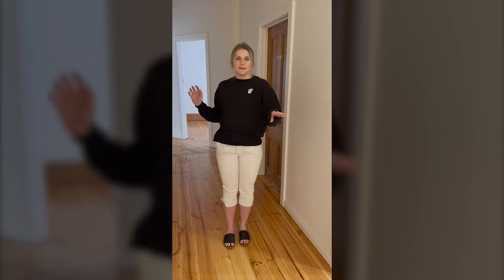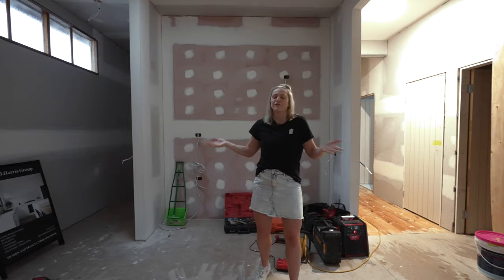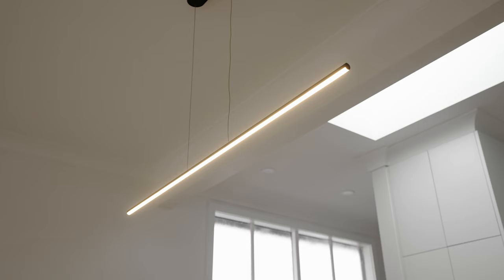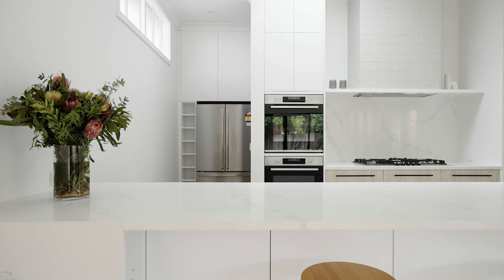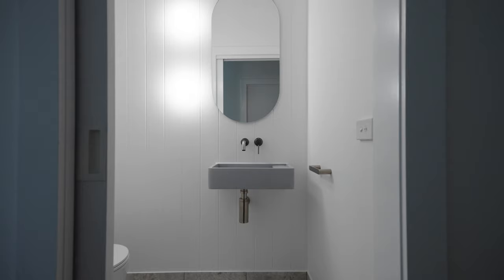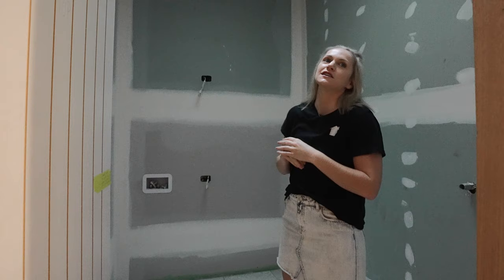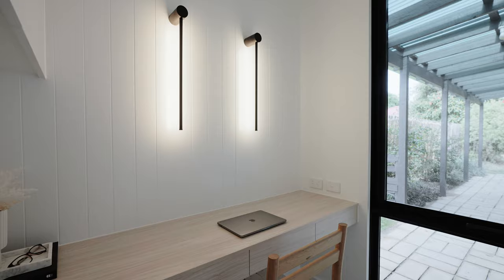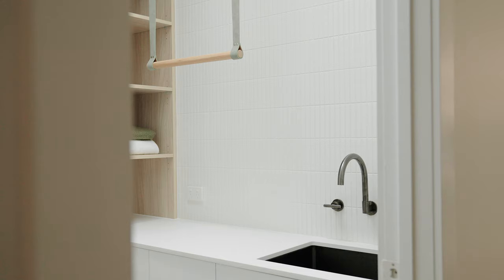A minimalist’s dream at Ballantyne St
Lasting materials, specified functionality & design paired with lifestyle steal the spotlight in this family home.

With clients who are balancing life as new parents while working from home, the functionality of this Northcote residence was crucial. Previously, a home full of dark spaces and an unoptimised layout, the client brief was simple - a minimal design with a soft and warm palette.

This was achieved with a refined blend of European Oak engineered flooring, natural stone benchtops and additional natural light flooding the open space. The improved functionality of the kitchen is a real asset to this home with an oversized benchtop, a hidden butler’s pantry and a wine fridge tucked in the corner - all essential additions for new parents. Backing onto the kitchen, the living area’s 2400mm tall stacker doors seamlessly connect the outdoor zones creating the ultimate entertaining area.

The clean, crisp palette carries seamlessly into the laundry, study and powder room without feeling ‘matchy-matchy’. A small amount of colour was injected into the powder room through Nood Co's Powder Blue Wall Hung Basin. While a white and timber pallet creates a connection between the laundry and the home office. Both spaces have an improved layout and additional natural light through an oversized window and skylight. These rooms include small thought-out details unique to our clients such as the hidden under seat storage in the study and a discrete cat door in the laundry leading to a hidden kitty litter for our client's furry family members.

This thoughtfully designed home with natural materials has lifted a once dark and dreary space into a light and bright family retreat that exhibits cool and calming energy.

Follow M.J. Harris Group